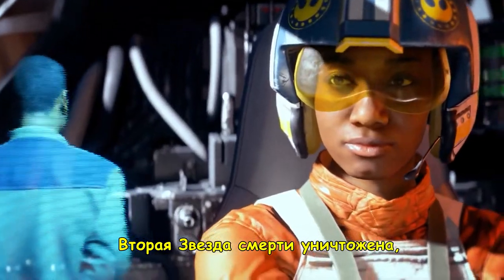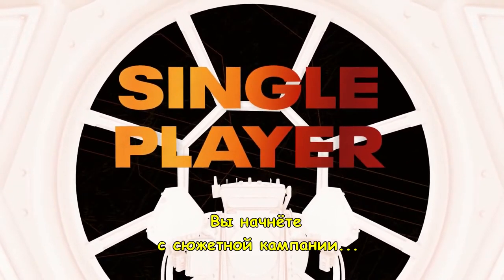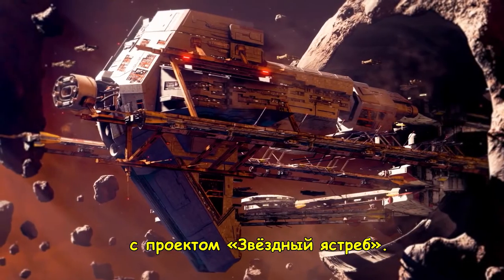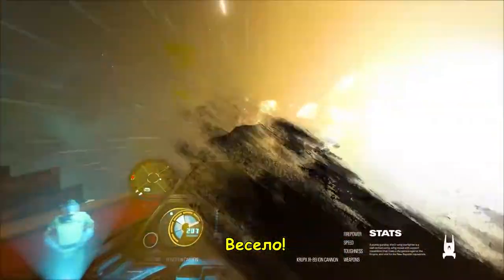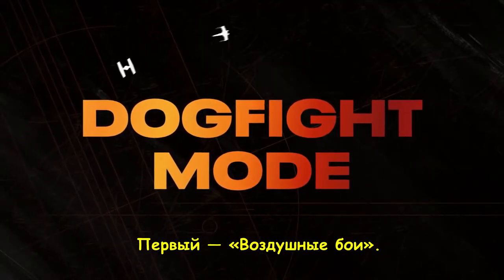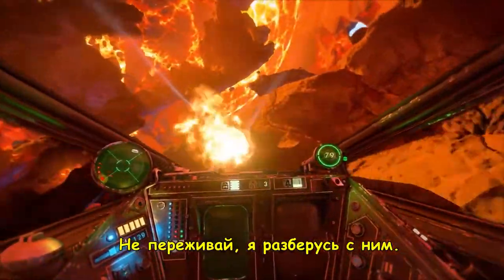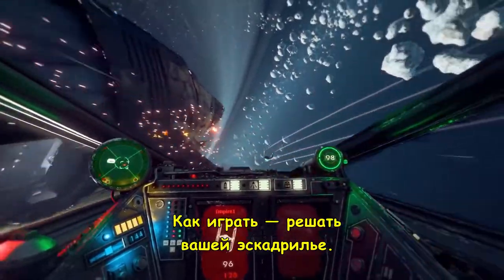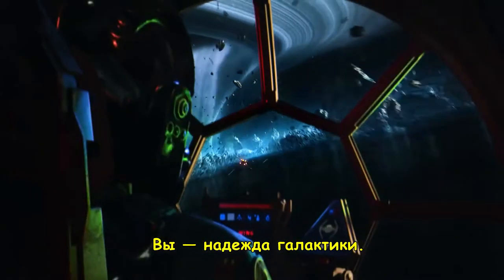Star Wars: Squadrons - Русский геймплейный трейлер к игре Субтитры 2020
► Название: Star Wars:  Squadrons

► Дружите с русским языком? Тогда Вы можете заработать на этом! ► Advego - система покупки и продажи контента для сайтов, форумов и блогов. Все виды текстовых услуг: копирайт, рерайт, магазин статей, наполнение сайтов, переводы, smo — Адвего